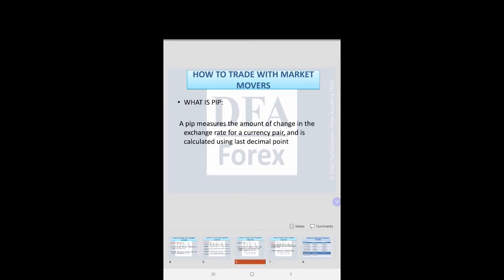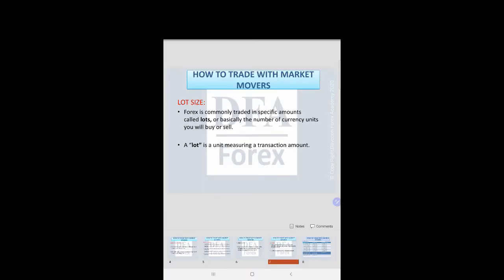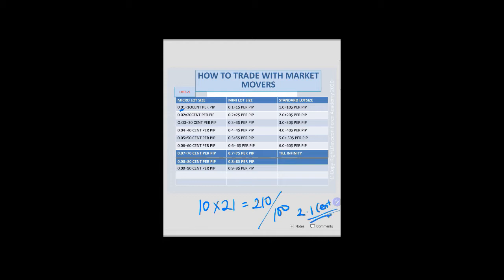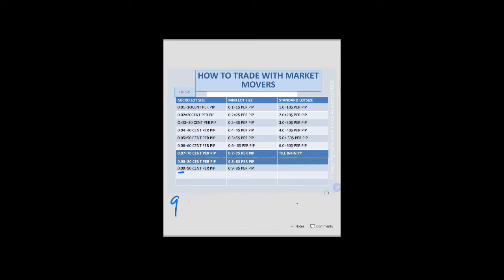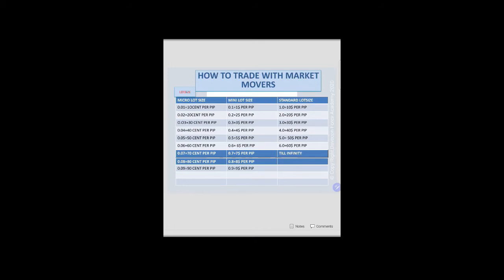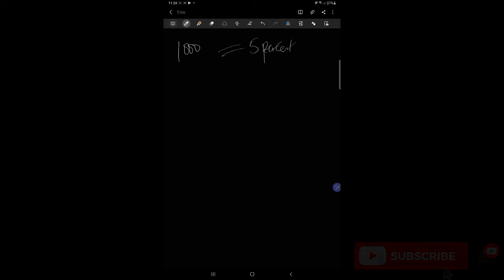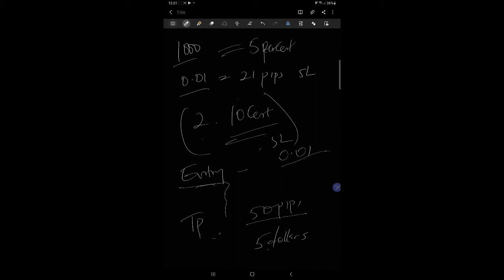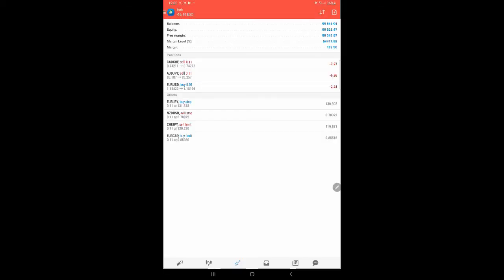Risk Management in Forex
Detailed Risk management explanation